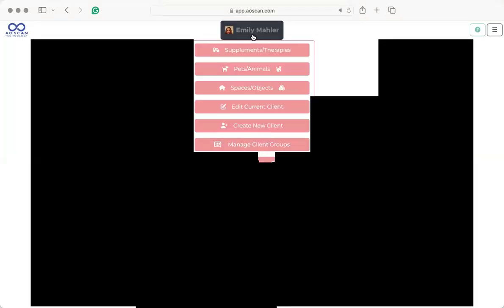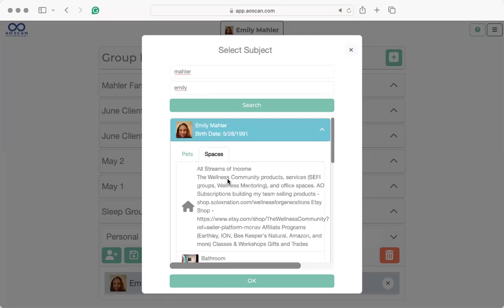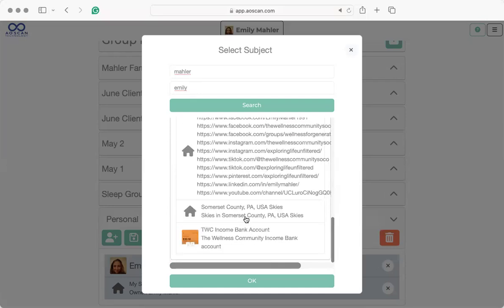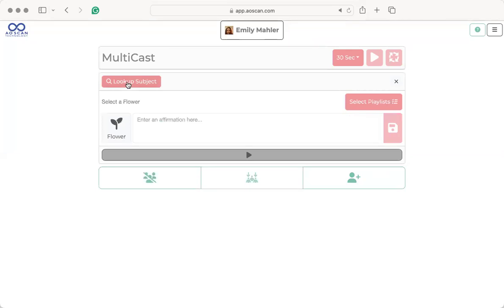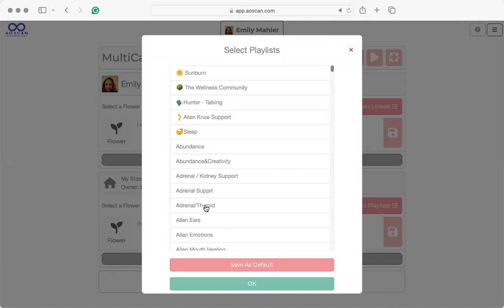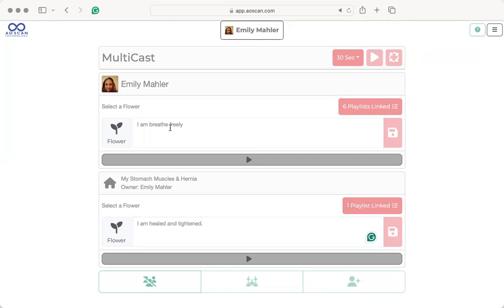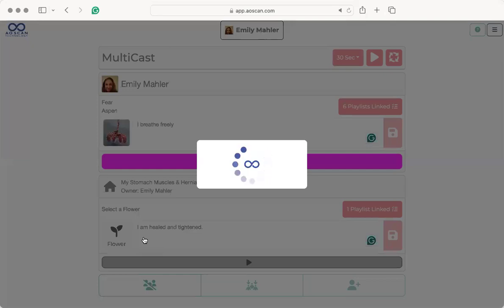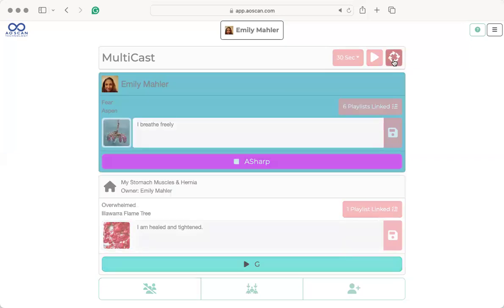AO Scan Tutorial: MultiCast in SEFI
Want to broadcast to more than one person at a time!? Set up your MultiCast feature in SEFI to broadcast to up to 16 people per group.

If you are new to AO Scan and are interested in learning how to get the software for yourself, you can text me at and we can set up a demo.